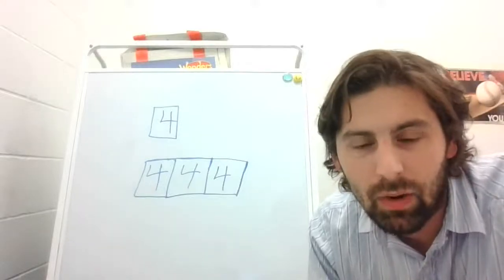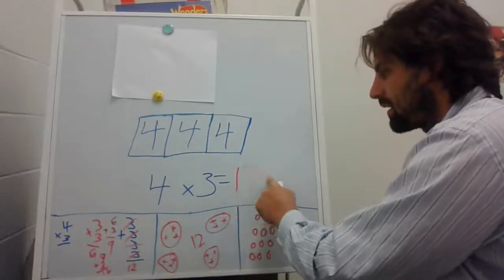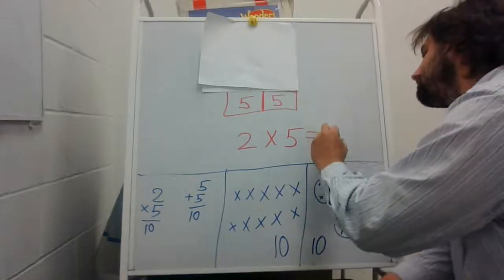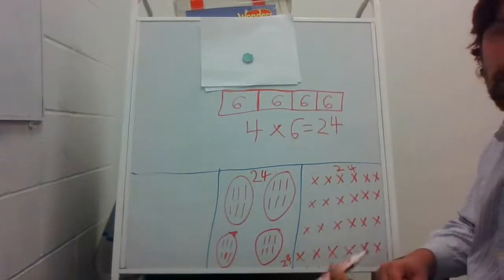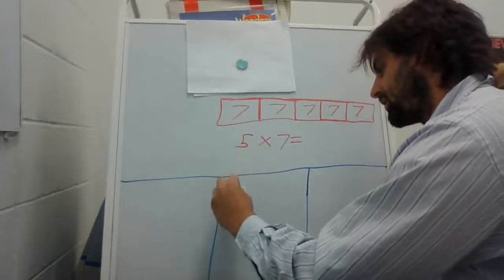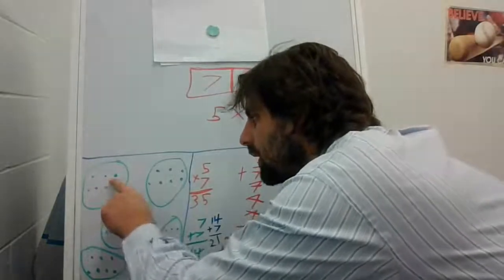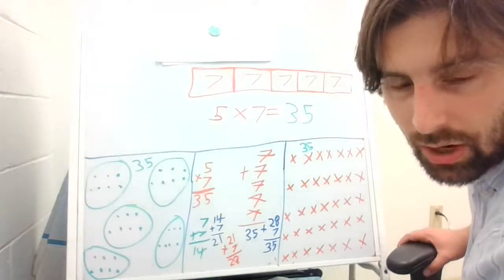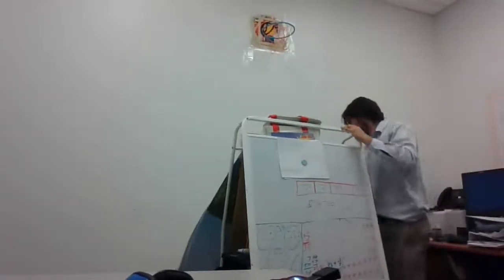USING BAR MODELS TO WRITE AND SOLVE EQUATIONS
Mr. Camilleri models how to to use bar models to write and solve equation (multiplication problem)